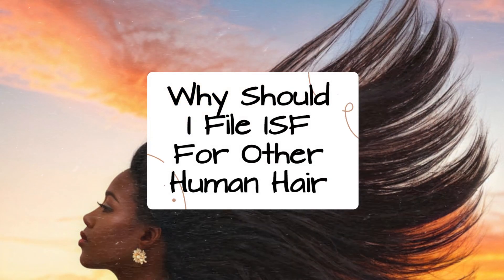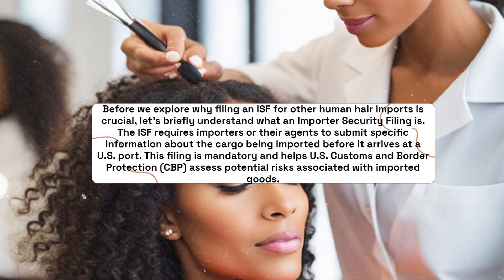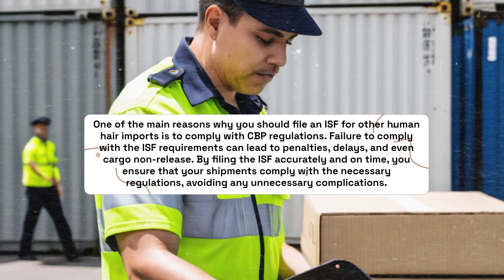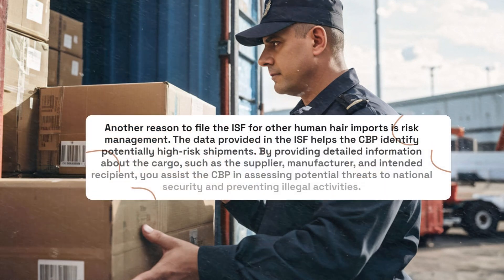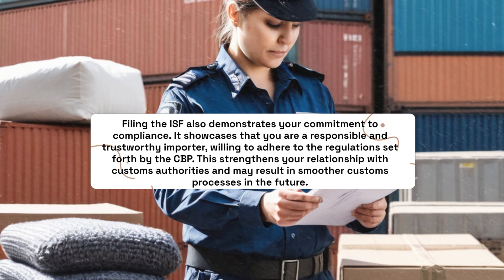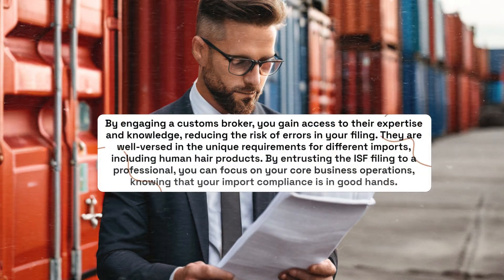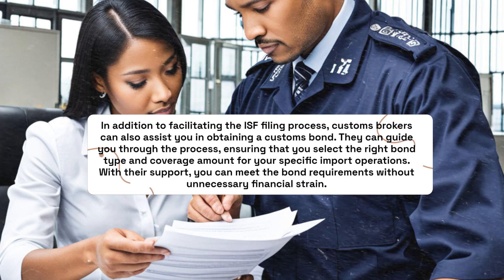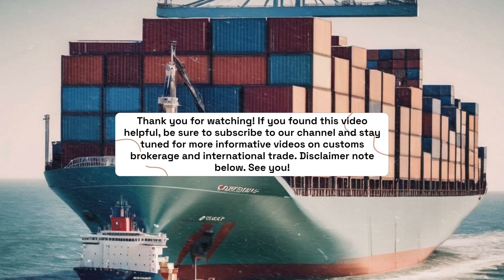Why Should I File ISF For Other Human Hair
This video discusses the importance of filing an Importer Security Filing (ISF) for other human hair imports. The ISF requires importers or their agents to submit specific information about the cargo being imported before it arrives at a US port. Filing the ISF accurately and on time helps in complying with CBP regulations and avoiding penalties, delays, and cargo non-release. It may also require obtaining a customs bond, acting as a financial guarantee for payment obligations. Filing the ISF assists the CBP in identifying potentially high-risk shipments and showcases commitment to compliance. Utilizing customs brokerage services simplifies the process by gaining access to expertise and reducing the risk of errors. Customs brokers can also assist in obtaining a customs bond and meeting the bond requirements. Overall, complying with the ISF requirements ensures smooth customs clearance, mitigates risks, and maintains a strong relationship with customs authorities.

00:25 - Importance of ISF Filing: Filing an Importer Security Filing (ISF) for human hair imports is crucial for compliance with U.S. Customs and Border Protection (CBP) regulations, helping to avoid penalties, delays, and cargo non-release.

01:13 - Customs Bond Requirement: Obtaining a customs bond is necessary when filing an ISF, as it serves as a financial guarantee for potential duties, taxes, and penalties, ensuring smooth customs clearance.

01:36 - Risk Management and Compliance: The information provided in the ISF aids CBP in identifying high-risk shipments, while also demonstrating the importer's commitment to compliance and responsible trade practices, fostering better relationships with customs authorities.

02:40 - Utilizing Customs Brokerage Services: Engaging customs brokers simplifies the ISF filing process, as they offer expertise, ensure accurate completion of the filing, assist in obtaining customs bonds, and allow importers to focus on their core business operations.